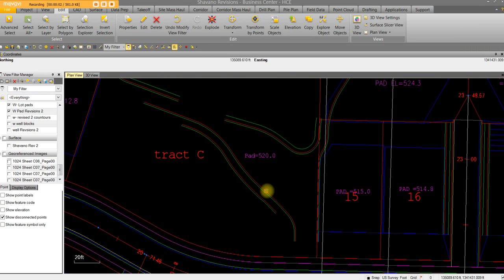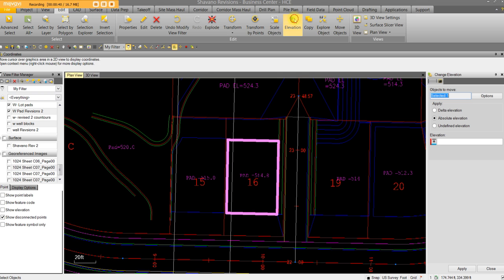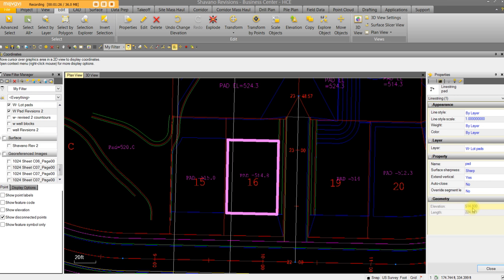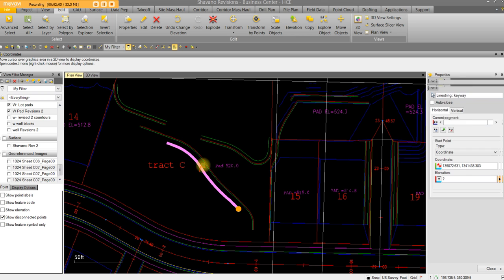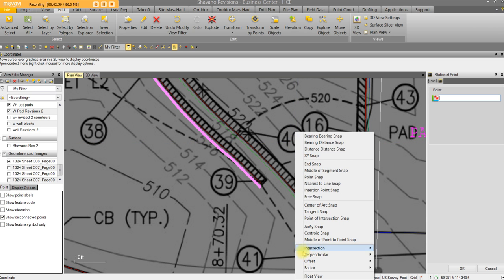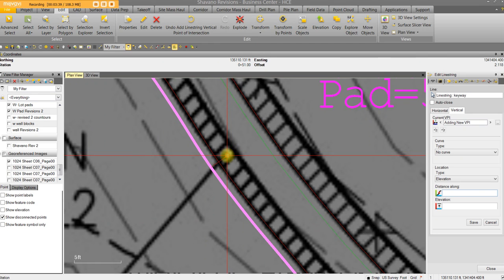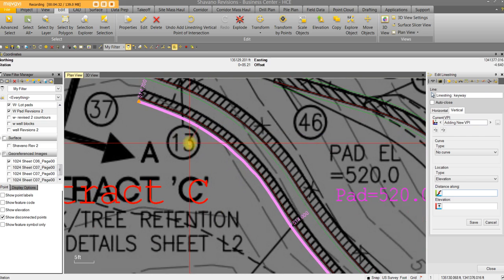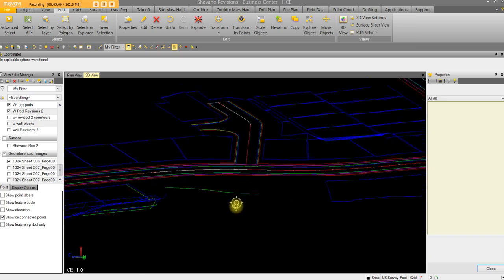Elevating Line work In Trimble Business Center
This Video goes over a couple ways of elevating line work in Trimble Business Center.